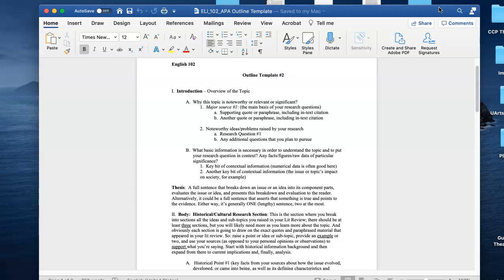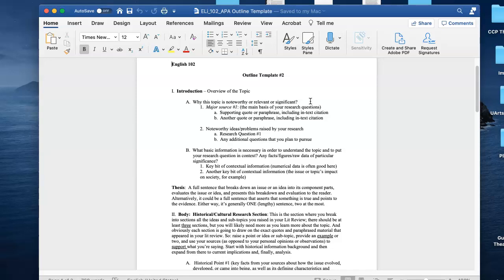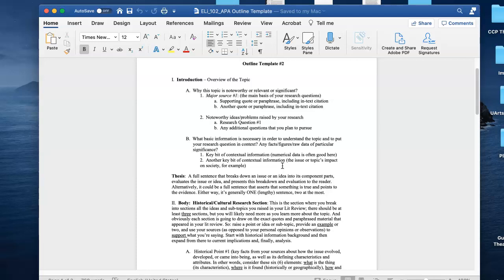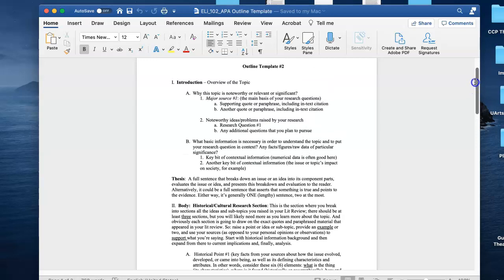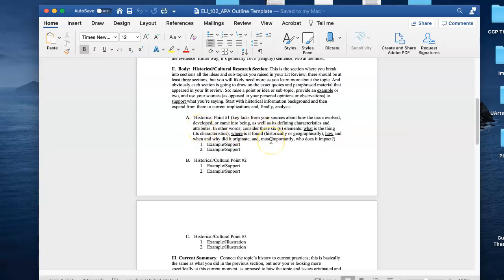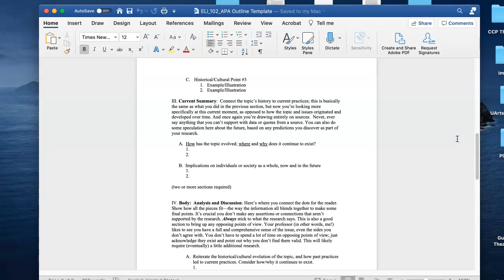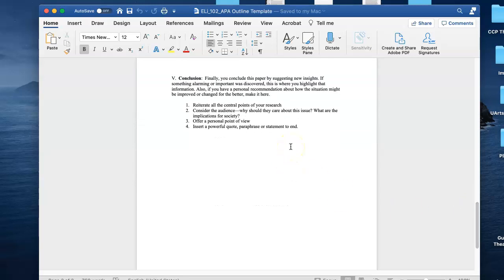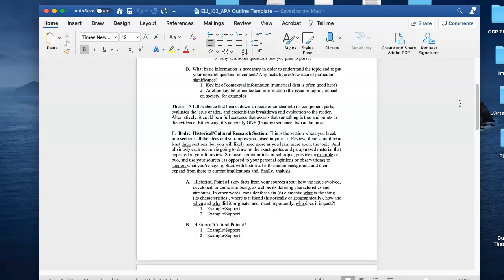Writing the APA Outline